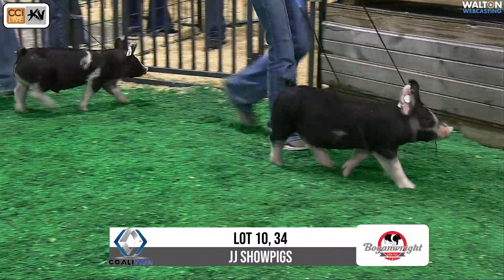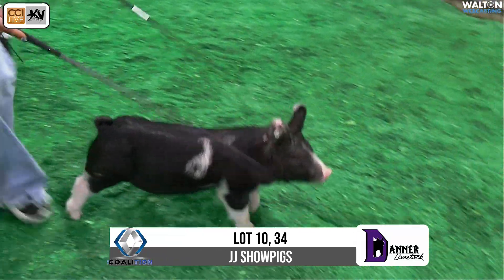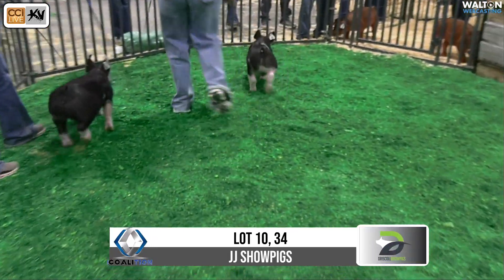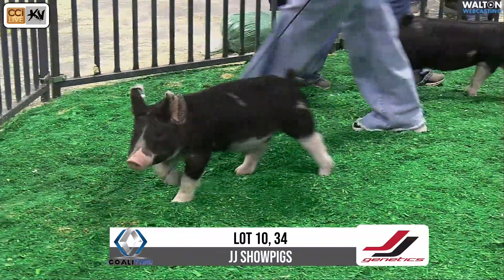COALTION LOT 10, 34 23 February 2024 08 04 37 PM